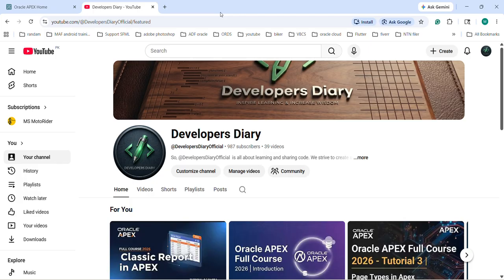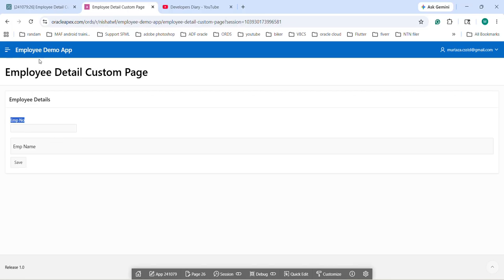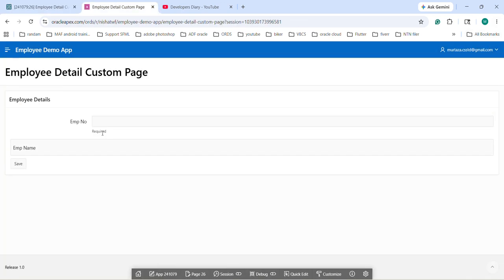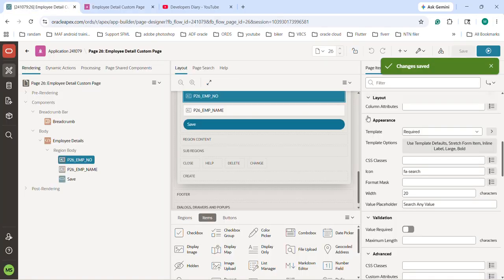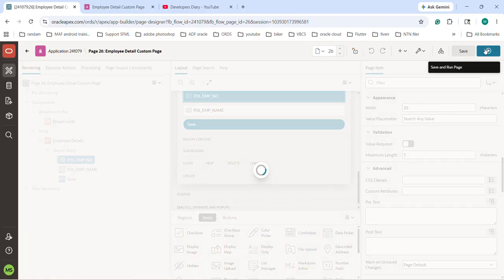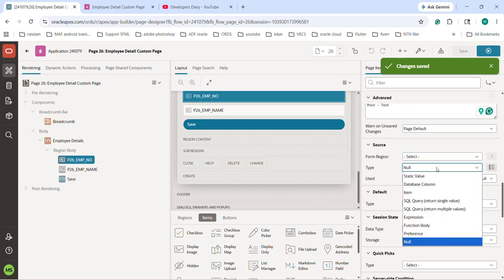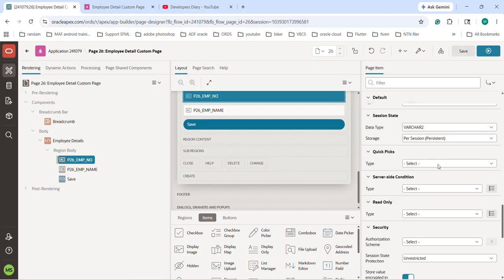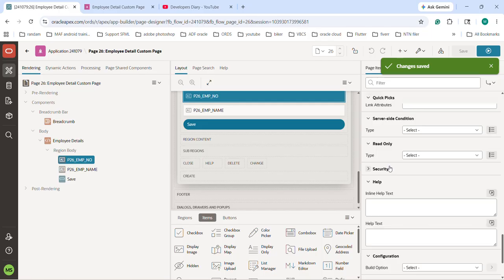Oracle APEX Full Course 2026 - Tutorial 19 | Part 2 - Page Item in APEX by Murtaza